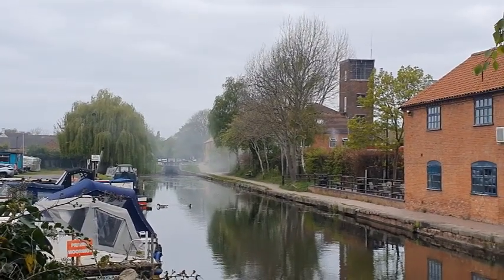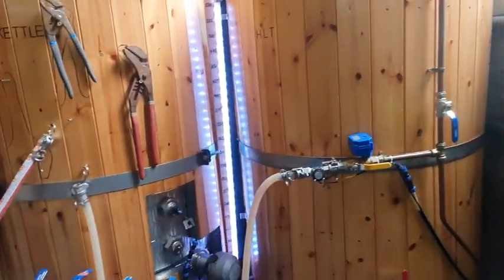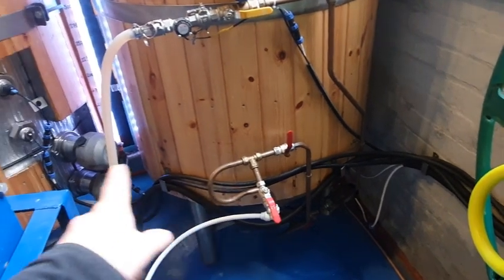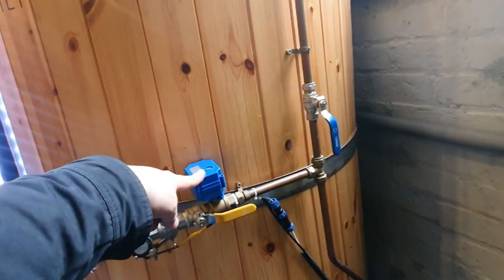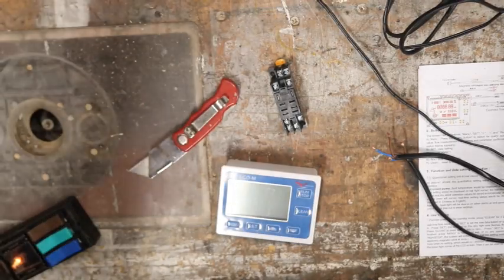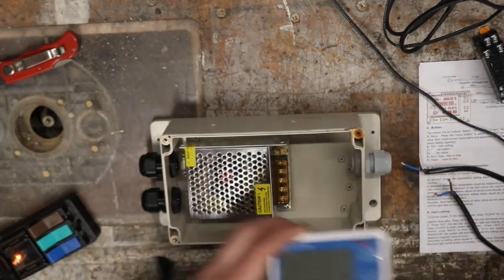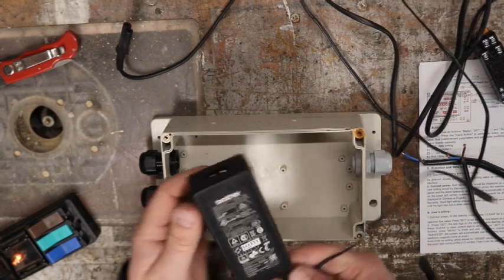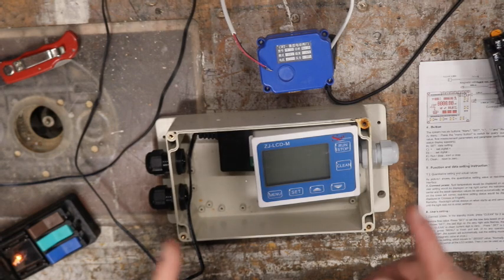Water Meter For Filling The HLT